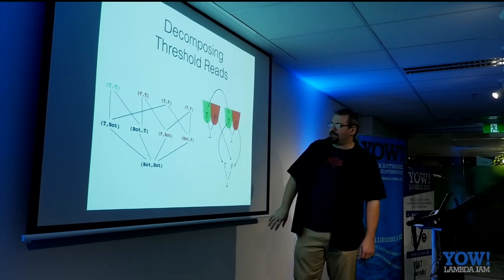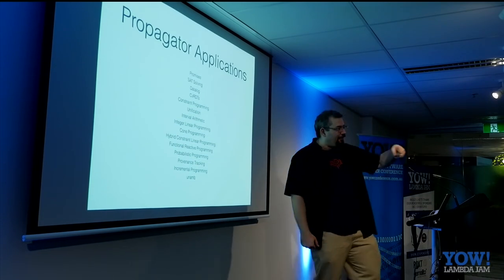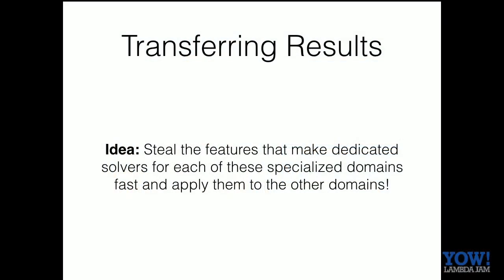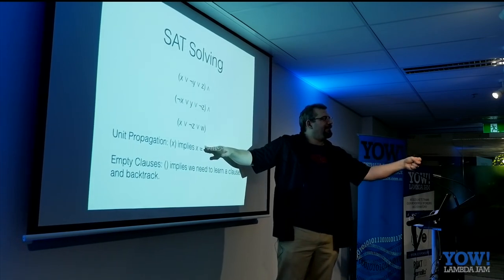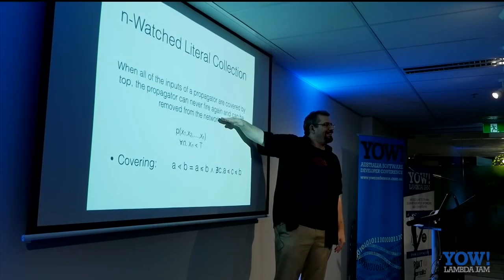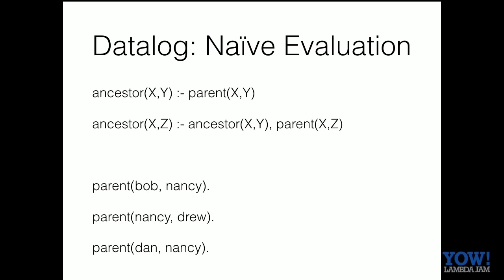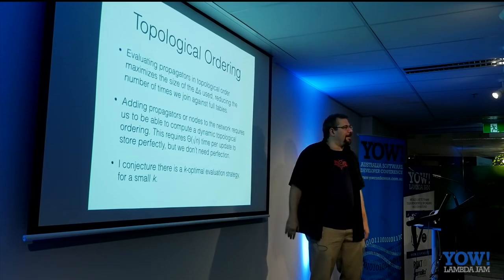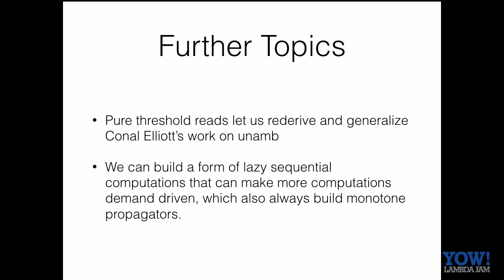Propagators Part 2 • Edward Kmett • YOW! 2016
Edward Kmett - Chair of the Haskell Core Libraries Committee

ABSTRACT
There are a lot of algorithms that revolve around iterating a form of information propagation until it attains a deterministic fixed point. CRDTs, Datalog, SAT solving, functional reactive programming, and constraint programming all fit into this mold.

One framework for these sorts of algorithms is the notion of a “propagator” due to Sussman and Radul, but until now little rigor has applied to know how such algorithms terminate with consistent results. Another framework is Lindsey Kuper’s work on the notion of “lattice variables” (LVars), which addresses termination, parallelism and eventual consistency well, but not iteration.

By blending these frameworks, I’ll build up a series of sufficient conditions for propagators to terminate with consistent results and proceed to show how we can use this common framework to steal insights and quirks from each individual domain to try to optimize the rest. [...]

RECOMMENDED BOOKS
Vitaly Bragilevsky • Haskell in Depth •
Rebecca Skinner • Effective Haskell •
Graham Hutton • Programming in Haskell •
John Whitington • Haskell from the Very Beginning •